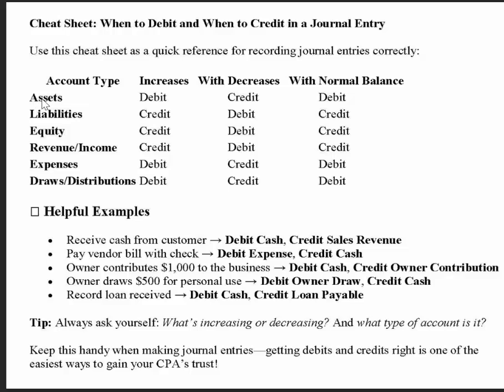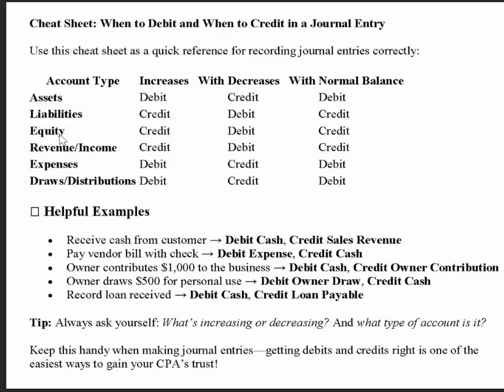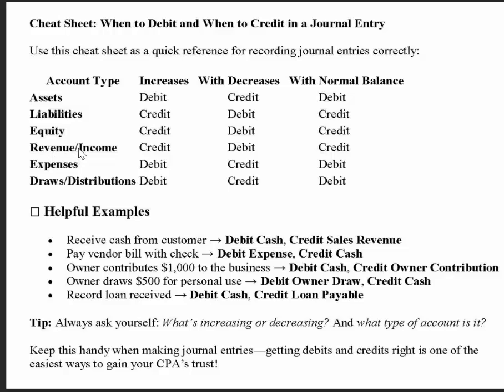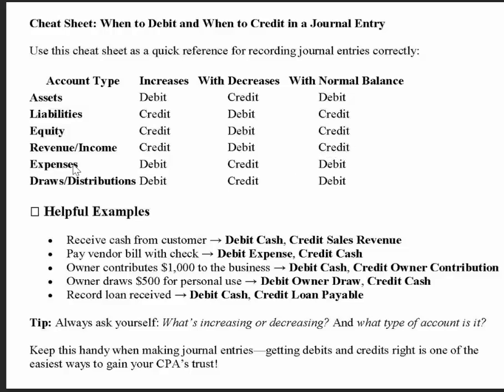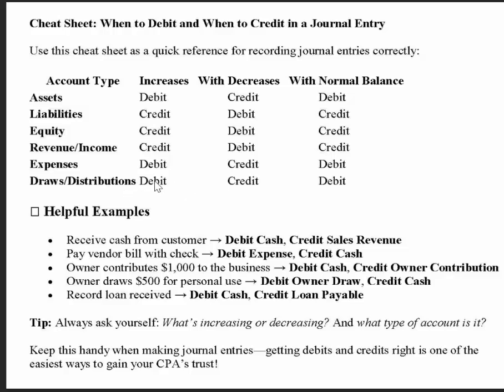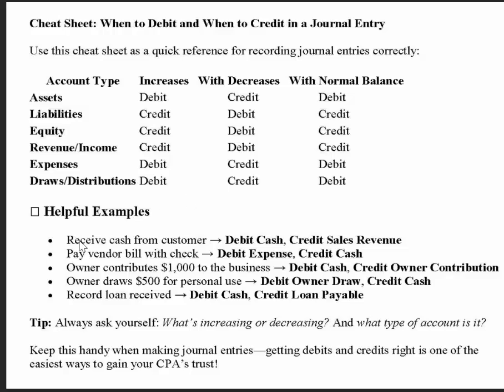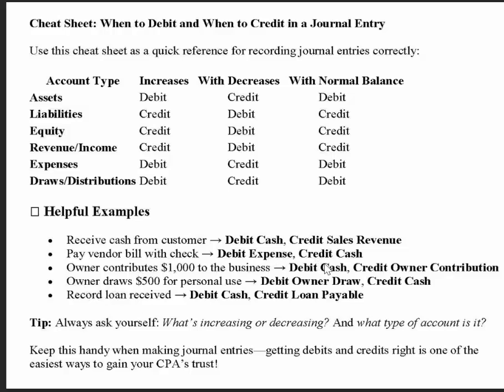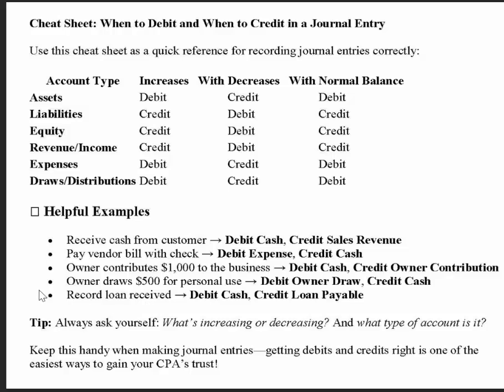Bookkeeping When do I Debit and Credit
Short tutorial on when to debit and when to credit. Hope it is helpful